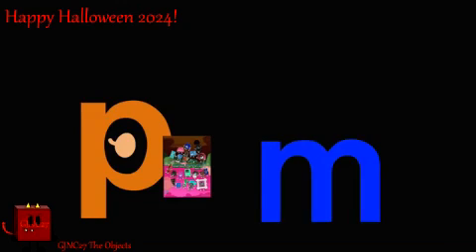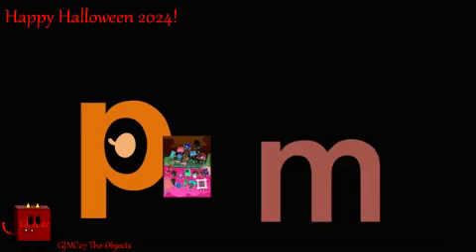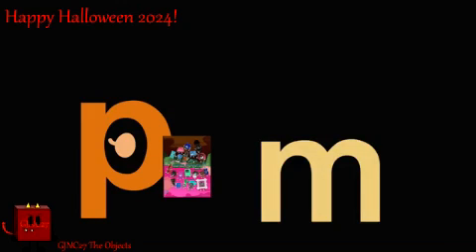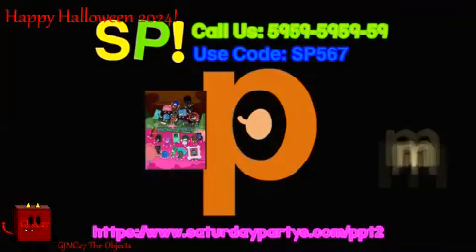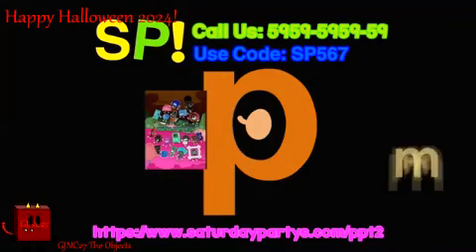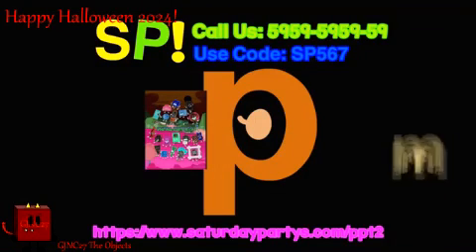(RQ) The New Official Saturday Partys Commercial 2024 (Teal M & Blue P) In G Major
Requested By @EggyBFBAlt